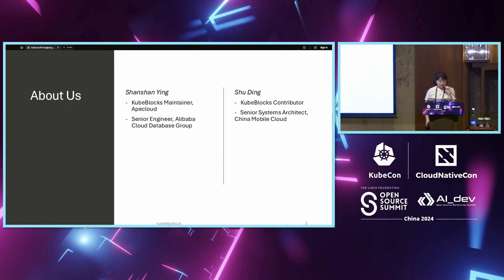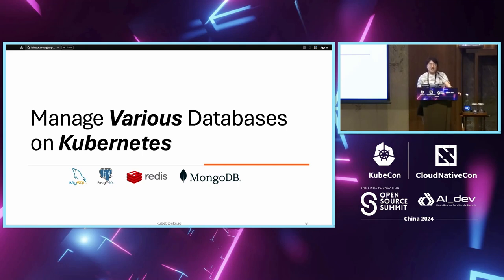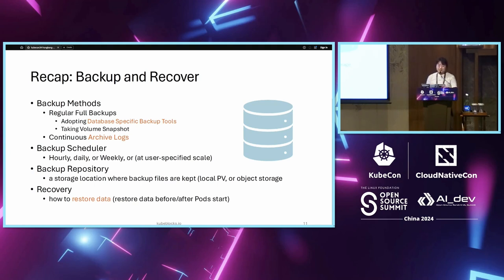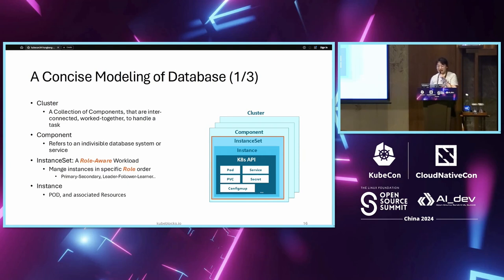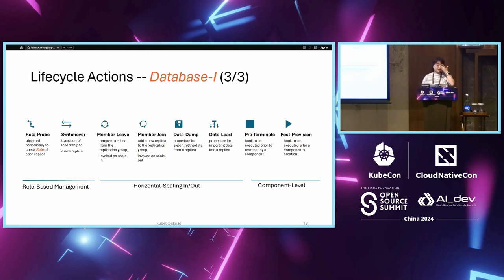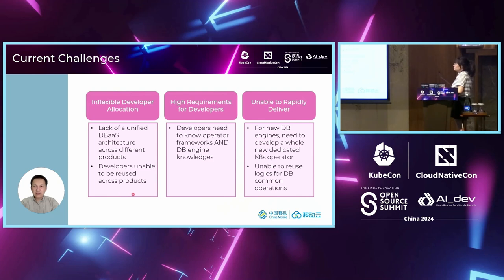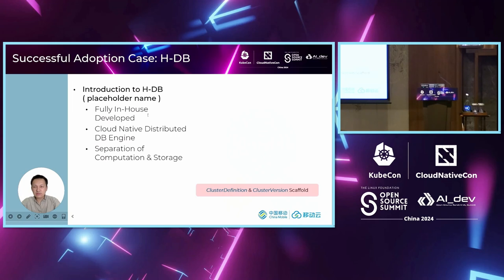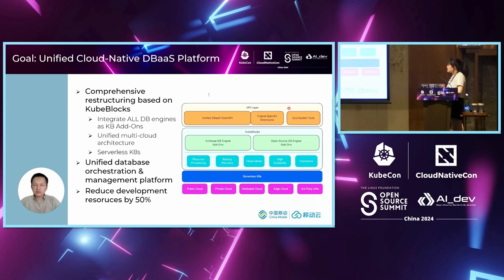How to Manage Database Clusters Without a Dedicated Operator - Shanshan Ying, ApeCloud & Shun Ding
How to Manage Database Clusters Without a Dedicated Operator | 如何在没有专门Operator的情况下管理数据库集群 - Shanshan Ying, ApeCloud & Shun Ding, China Mobile Cloud

As Kubernetes becomes integral to cloud-native environments, more organizations are deploying database services on K8S, facing significant challenges. Integrating new database engines typically requires developing a dedicated Kubernetes operator that manages not only resource provisioning but also essential maintenance tasks like high availability, backup & restore, and configuration management. This session introduces a universal operator framework that supports various database engines, enabling rapid, minimal-code integration. We will present a case study from China Mobile Cloud on integrating a new cloud-native database engine into K8S using this framework, achieved with minimal coding and reduced time investment, bypassing the extensive Golang coding usually required for developing a dedicated operator.

随着Kubernetes成为云原生环境中不可或缺的一部分，越来越多的组织在K8S上部署数据库服务，面临着重大挑战。集成新的数据库引擎通常需要开发一个专门的Kubernetes operator，管理资源提供以及高可用性、备份和恢复、配置管理等重要维护任务。 本场演讲将介绍一个支持各种数据库引擎的通用operator框架，实现快速、最小代码集成。我们将从中国移动云的一个案例研究中介绍如何使用这个框架将新的云原生数据库引擎集成到K8S中，通过最小的编码和减少时间投入来实现，避免通常需要开发专门operator所需的大量Golang编码。